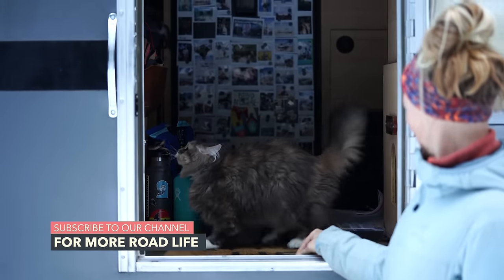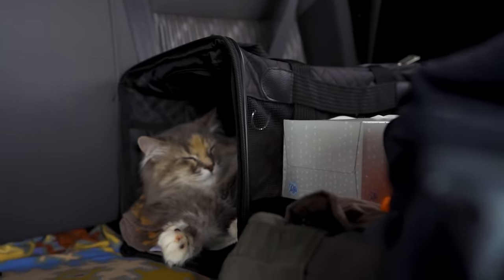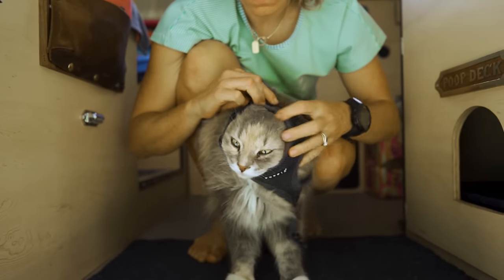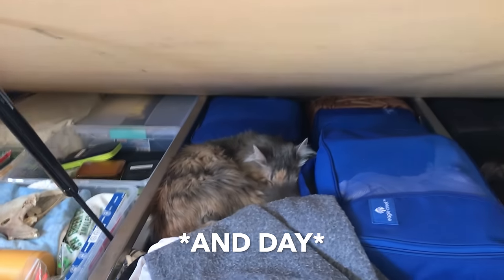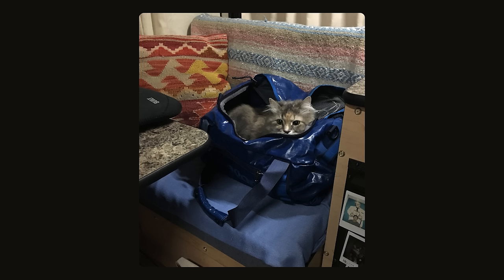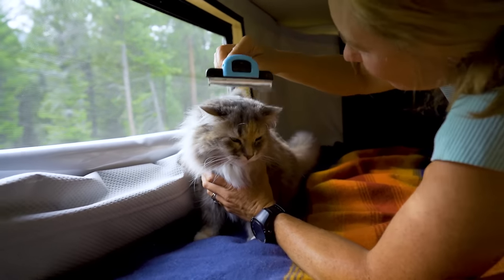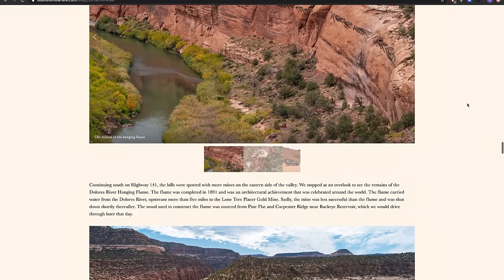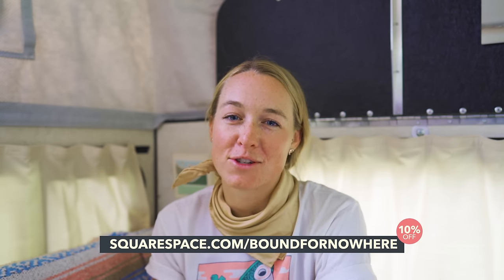Lessons from One Year of Traveling with a Cat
We’ve been Overlanding/traveling with our cat Luna for a WHOLE year now! In that time we’ve a lot more experience and want to share with you what we’ve learned and how we keep our little lady happy on the road!

》Our favorite pet gear
Collar with nameplate
Soft Puppia harness
30ft. Lead
Go Pet Bento
Worlds Best Cat Litter
Nail Clippers
Coat Brush
Soft Sided Kennel
Dyson Car & Boat Vacuum
Small Hand Broom